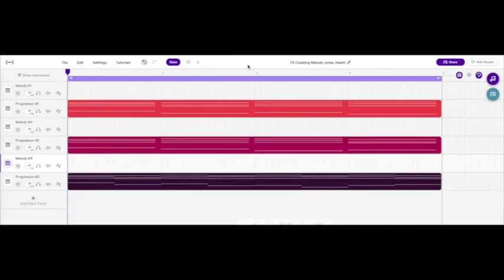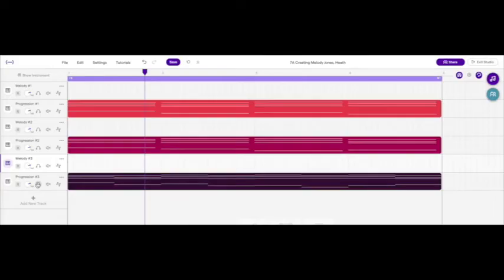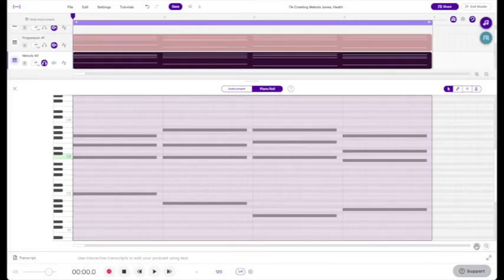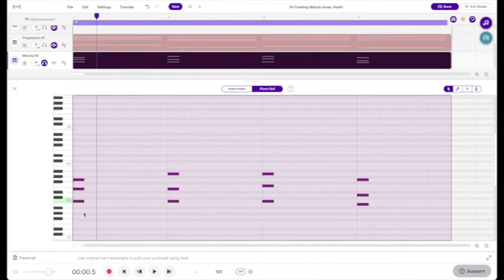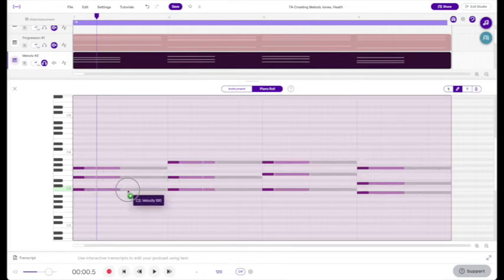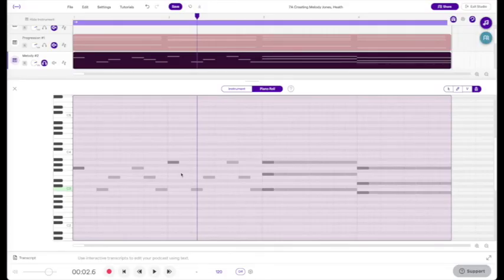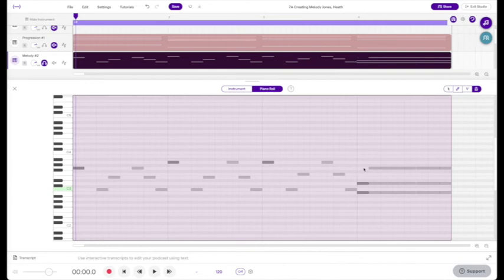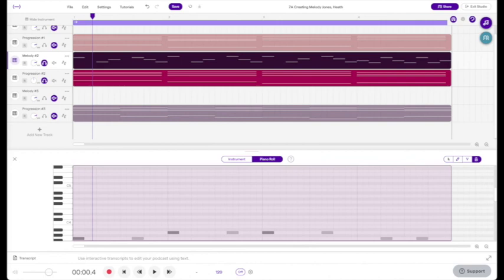Melody derived from harmony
A demonstration video I created for students to show them the process of creating melodies derived from a chosen harmonic progression.